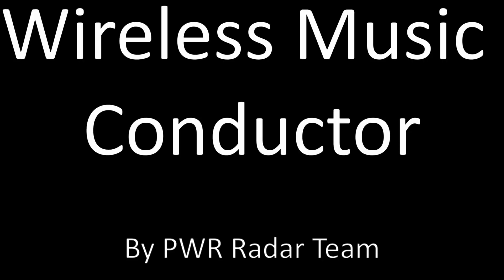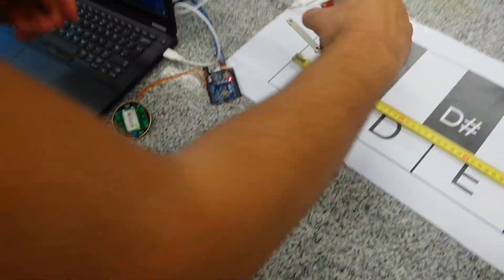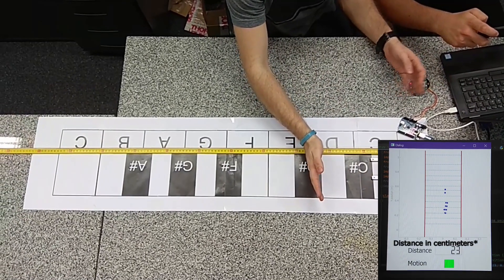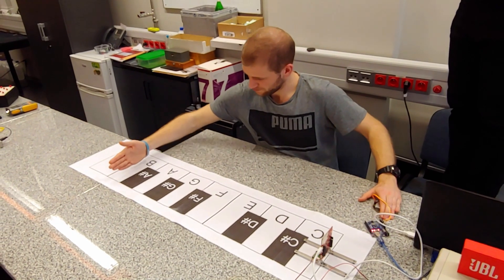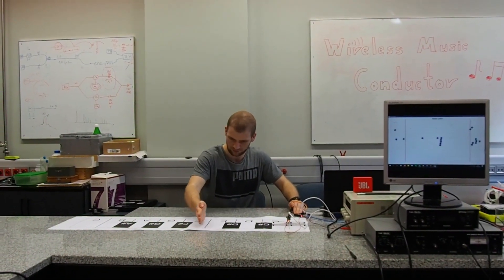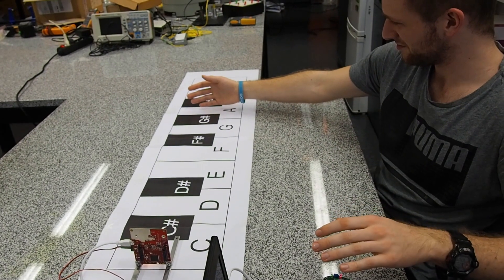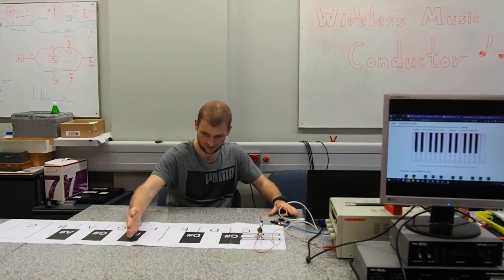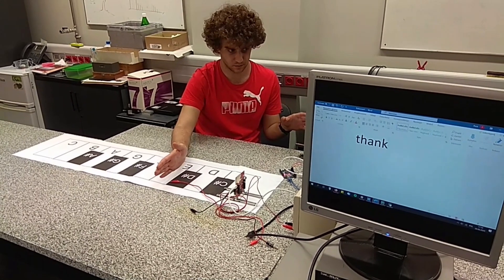AWR1642 Wireless Music Conductor by PWR Radar Team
In this video we demonstrate capabilities of a theremin-like device that generates music based on two different radar types: Doppler and FMCW. For the purposes of IEEE Studend Design Contest 2020.